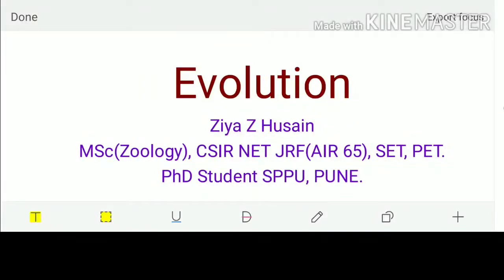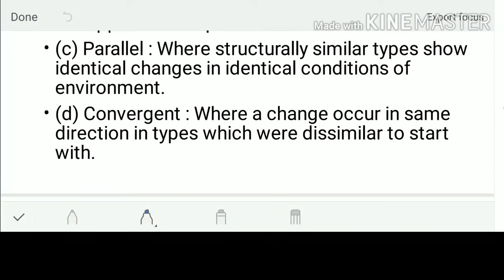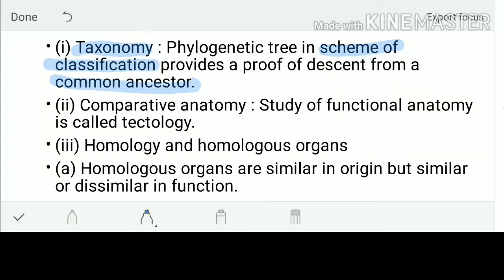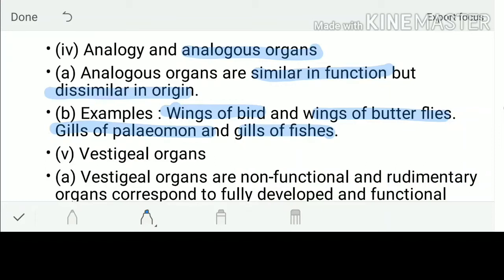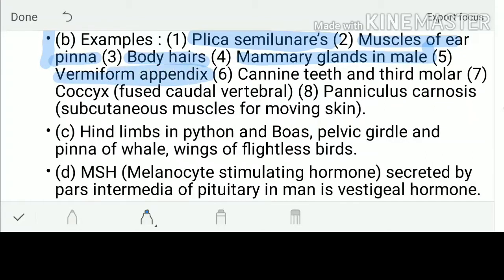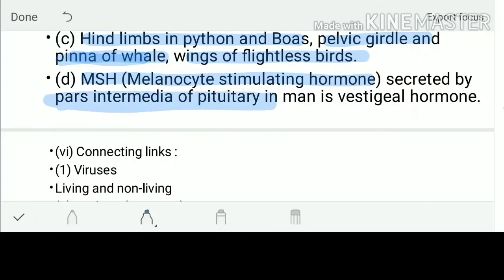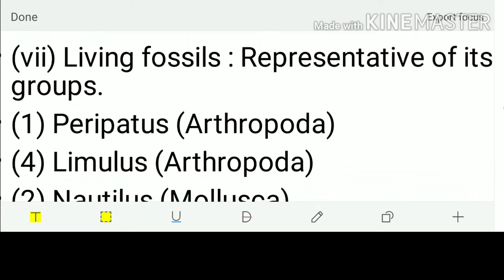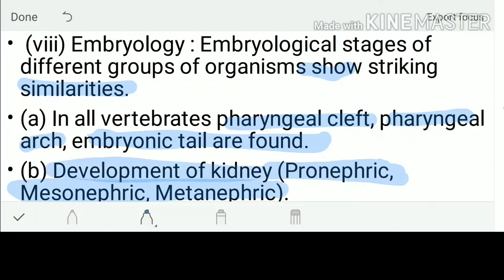Evidences of Evolution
Organic Evolution | Biology | Evidences of Evolution | Part 3